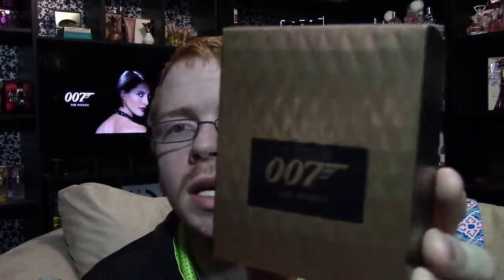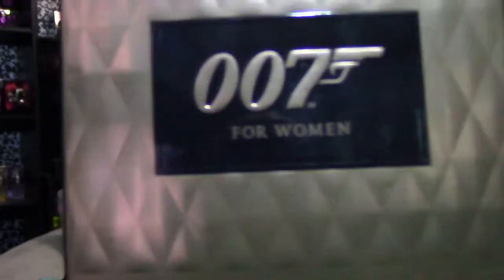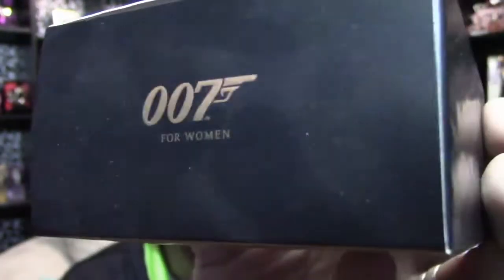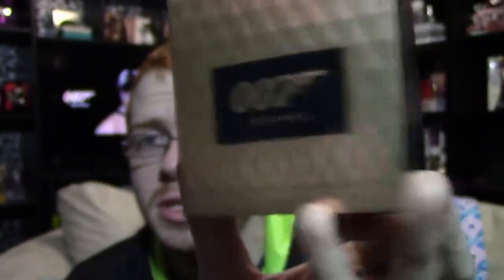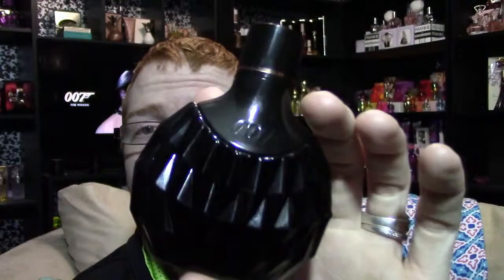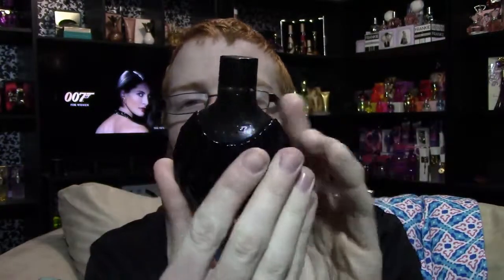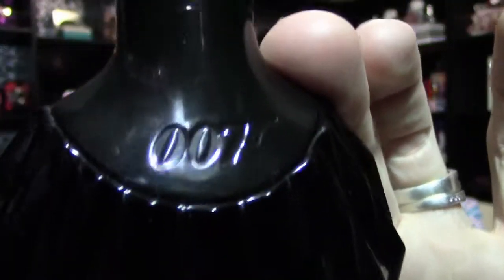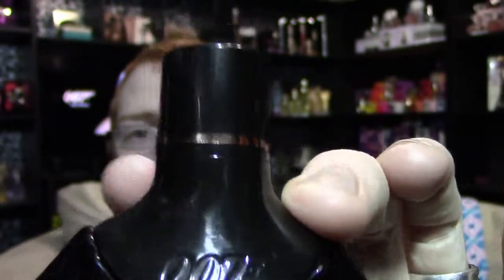Парфюмерия для женщин